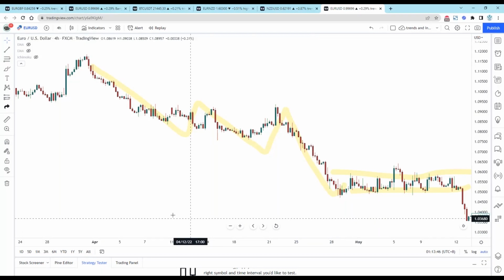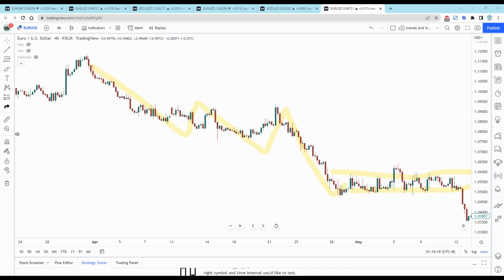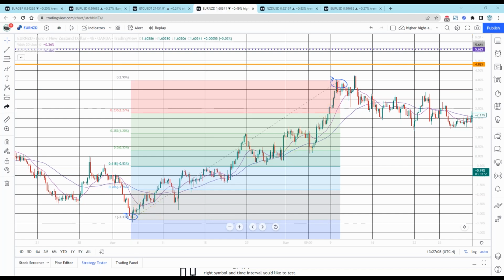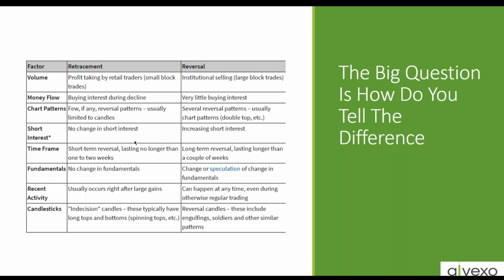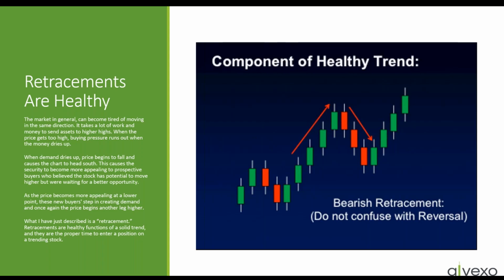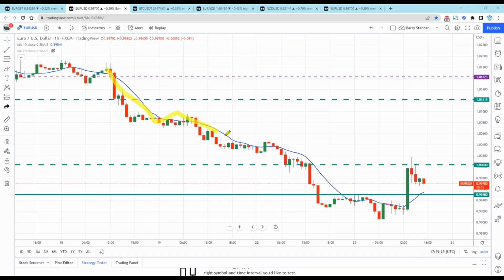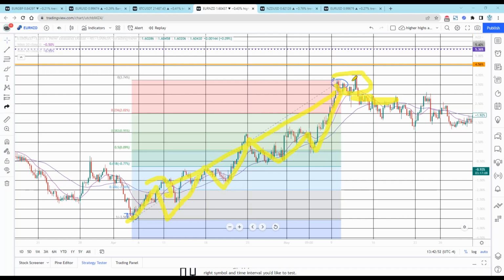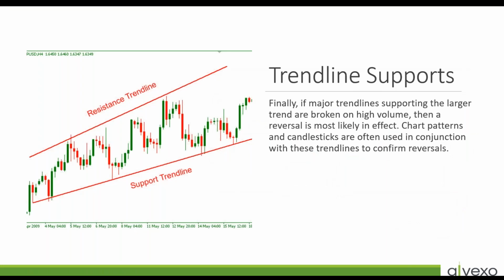The Ultimate Guide To Retracements & Reversals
Retracement and reversal are two diverse aspects of trading. While the former depicts the occasional correction in prices considered healthy, the latter means a more profound decline and change in sentiment. To identify them, the foremost requirement is the trader's ability to determine the trend of the security, which requires knowledge of fundamental and technical analysis.

When it comes to market trading, most of us have sold or bought shares based on current conditions. If the price of the asset we're holding starts to decline, we start wondering if it is just a market hiccup or a real issue. While this scenario can be pretty infuriating, it is also common. But such situations are commonplace in the trading world. That said, you can avoid them altogether by learning to identify the differences between retracement and reversal of prices.

Reversal

Reversal is the change in the overall trend of an asset's price. It means that the asset's price is more likely to move in the reverse direction for a prolonged period. The change in direction may occur to the upside following a downward trend, or the direction may move downside, following an upward trend. In most cases, the change results in a significant asset price shift. That said, there could be some pullbacks, leading the price to recover to its previous direction.

Retracement

Unlike reversal, which can last for an extended period, a retracement is merely a temporary price reversal, taking place within a substantially larger trend. Here, the keyword is that the price reversal is 'temporary,' meaning there is no indication of a change in the overall, more significant trend. Upon reading a retracement chart, you will often find that when the price of a stock moves up, it can potentially make a new high. Still, it starts rallying before reaching its previous low when it drops.